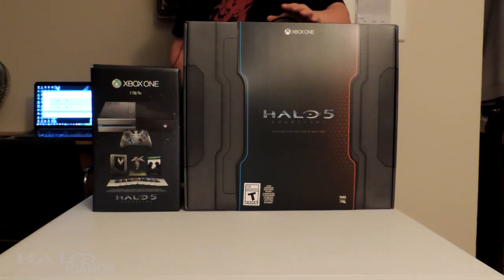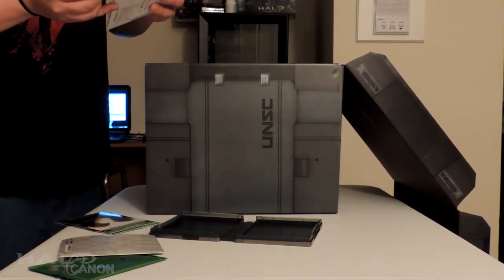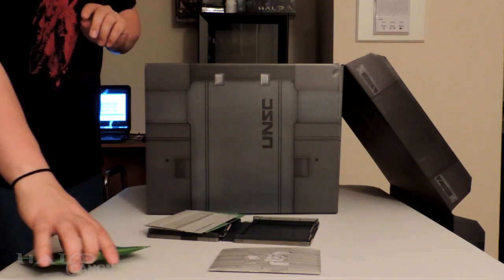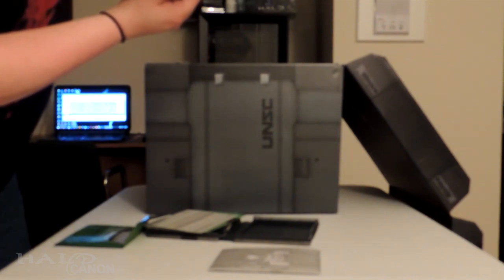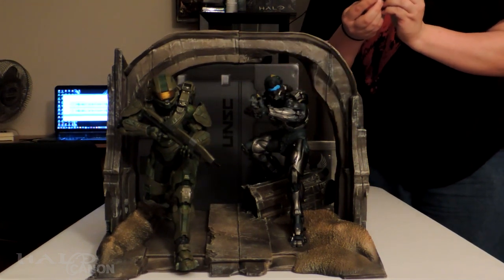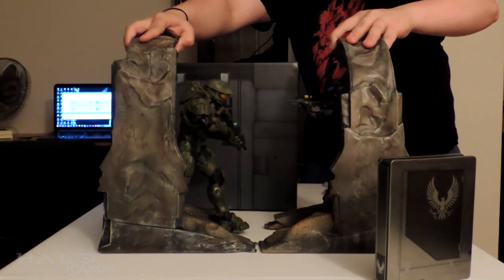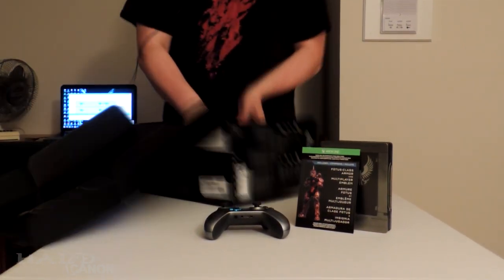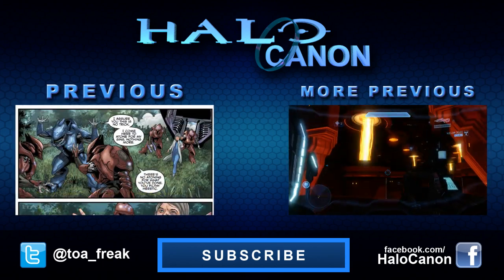Halo 5 LCE & Console Unboxing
Apologies in advance for the audio quality.

So, I picked up my Halo 5 Limited Collector's Edition and Console yesterday, and decided to do an unboxing video. Enjoy!